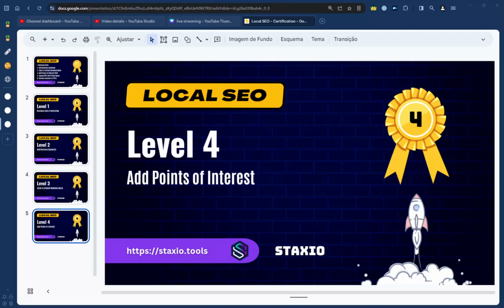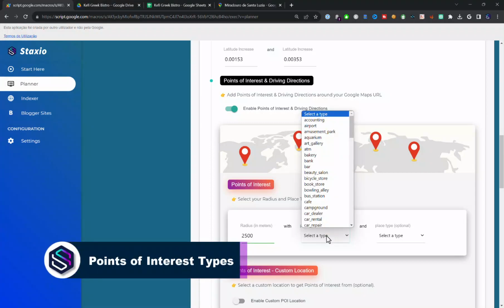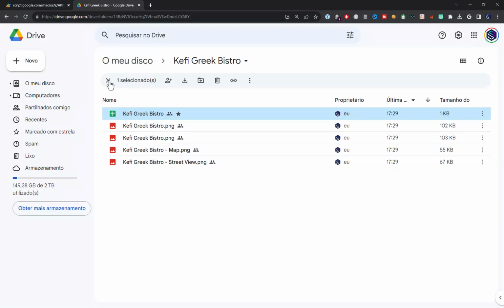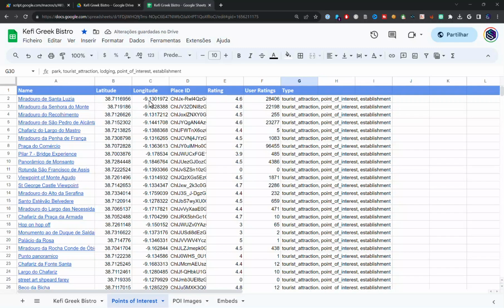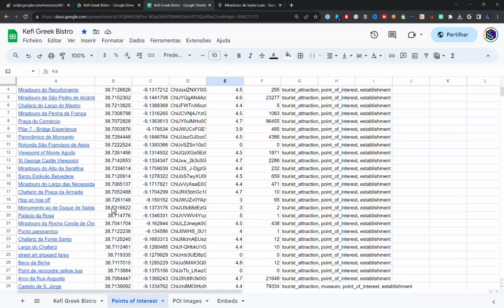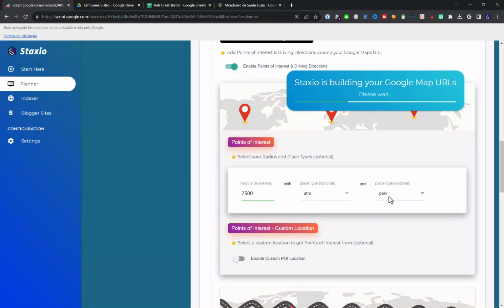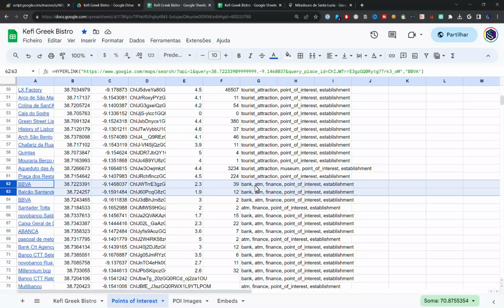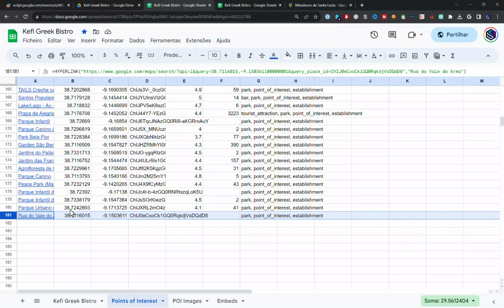Add Points of Interest - Local SEO with Staxio ⚡️ Level 4